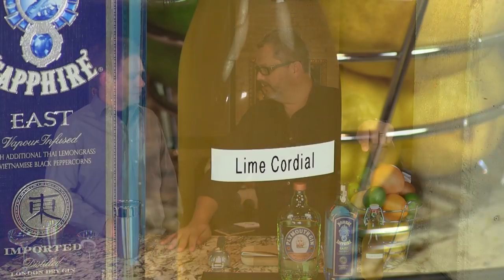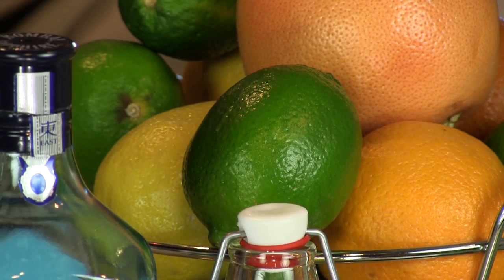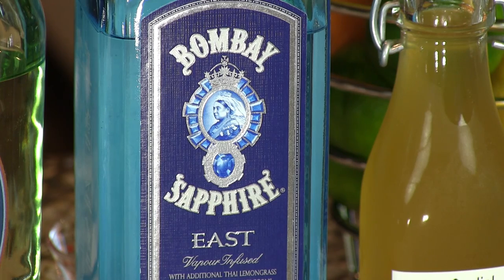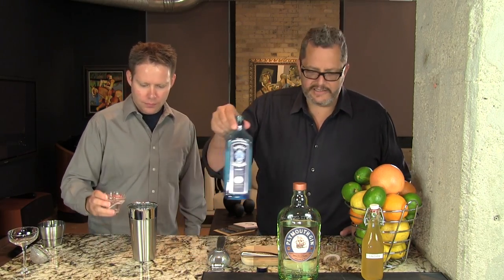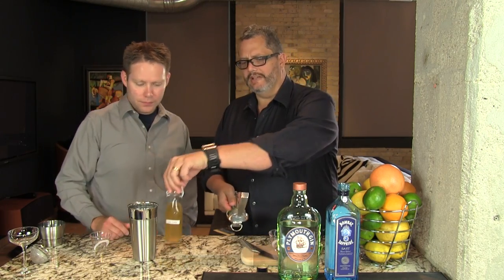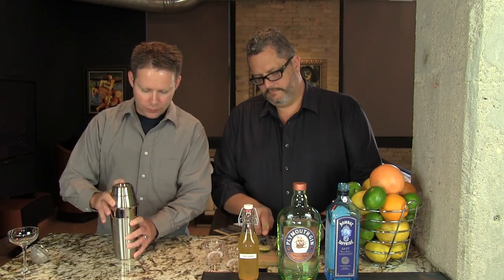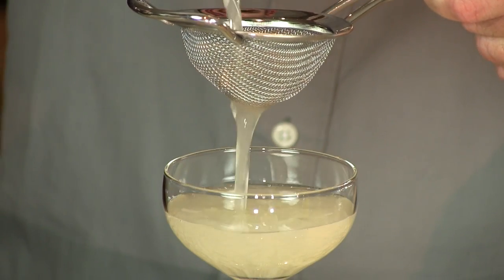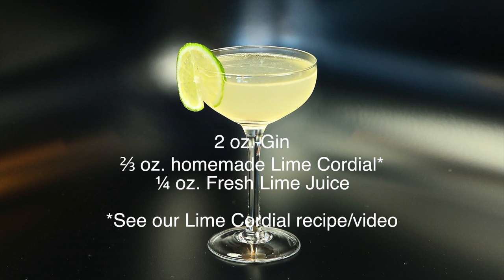Scratch Gimlet from the Cocktail Dudes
This homemade (from scratch) gimlet utilizes our homemade Lime Cordial. Check it out and see how you can easily make your own substitute for Rose’s Lime Juice, then come back and use this recipe to create your delightful Scratch Gimlet. As in our classic gimlet (which utilizes the Rose’s), we use the preserved cordial alongside a bit of fresh lime juice as we think the combination provides for a brighter cocktail with more depth. If you like this, check out our Grapefruit Cordial recipe/video and the Grapefruit Gimlet (Grimlet) made with it. Cheers!